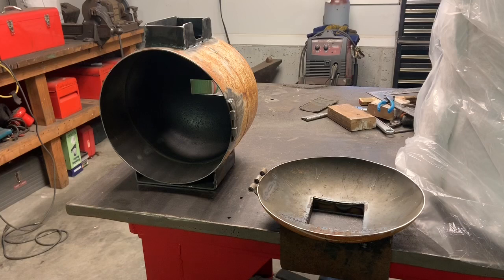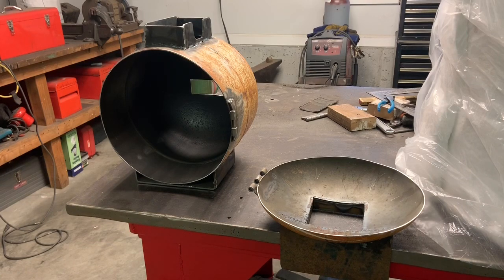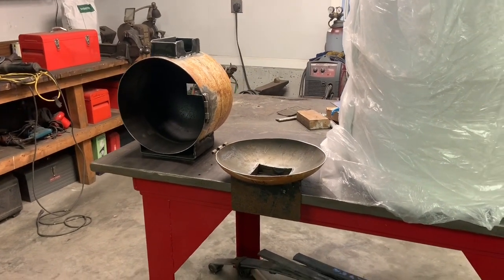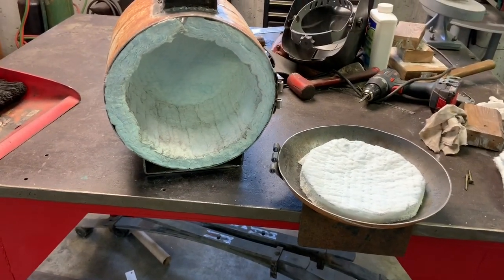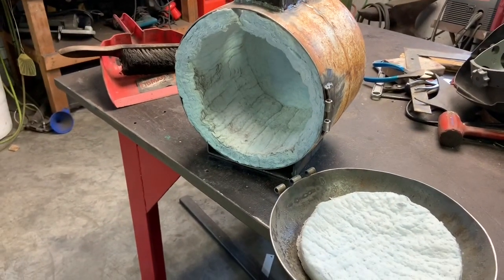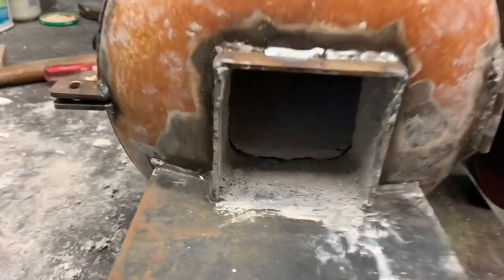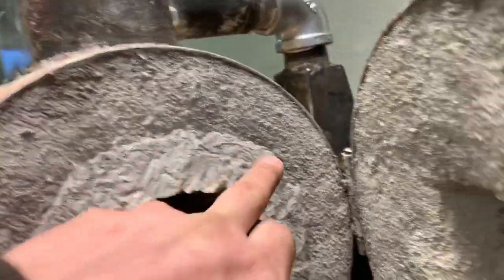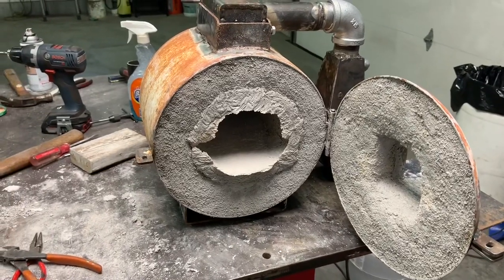Ribbon Burner Forge - Complete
In this video I install the ceramic fiber insulation and cast -o - lite 30 refractory in multiple applications. I tried to fast forward and delete the really boring stuff.